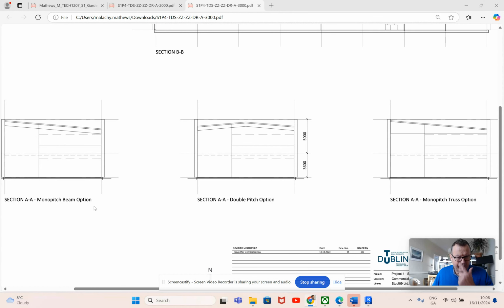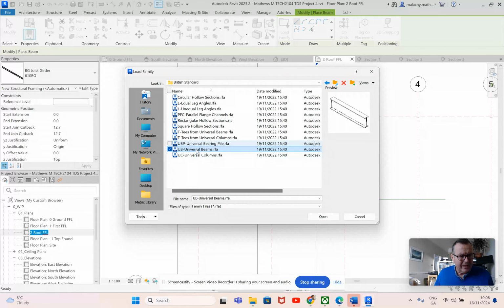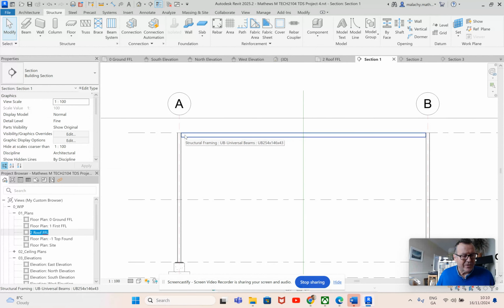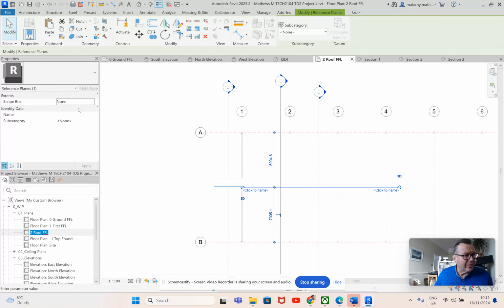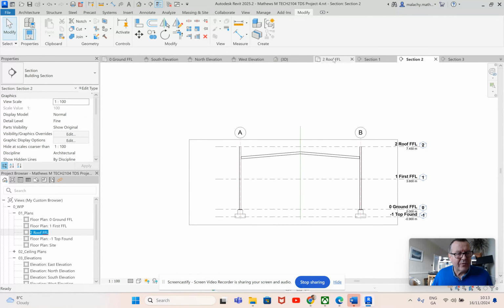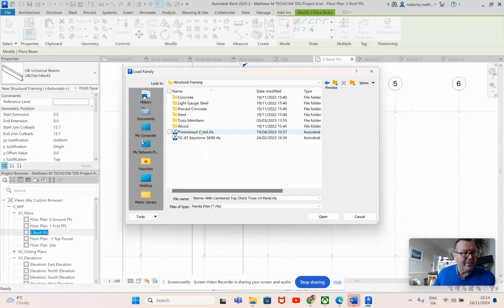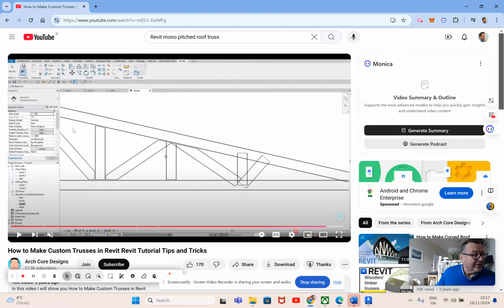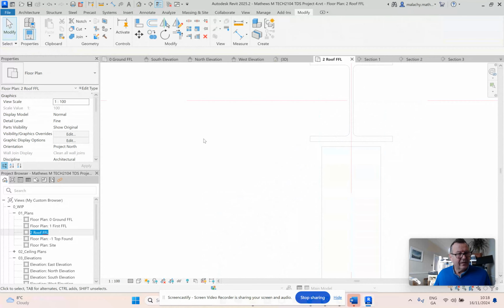TECH2104 TDS Steel Project 2024 - Part 3 - Roof Beam Options